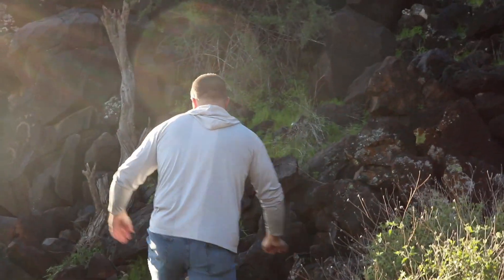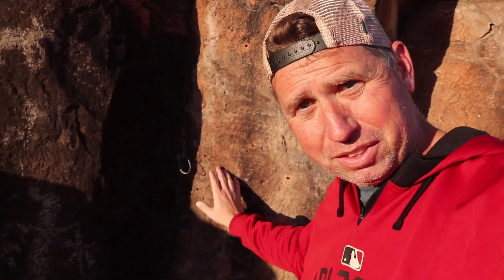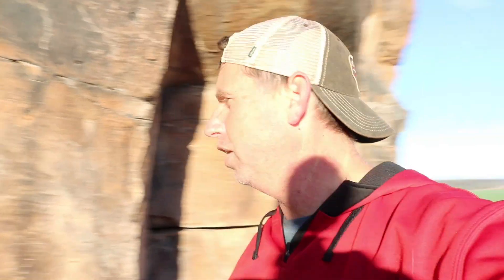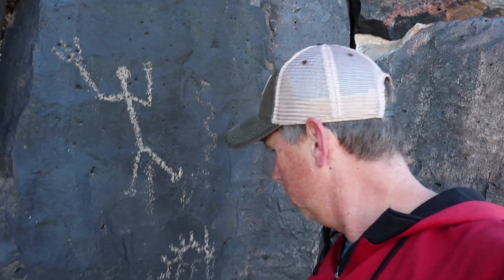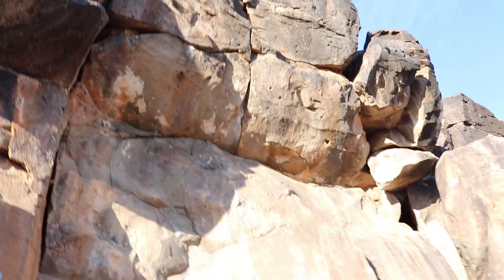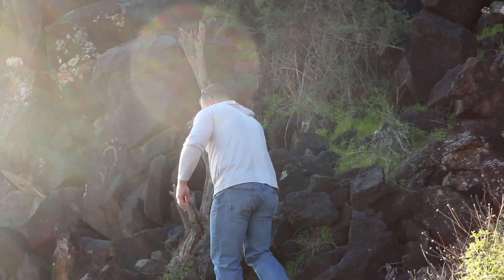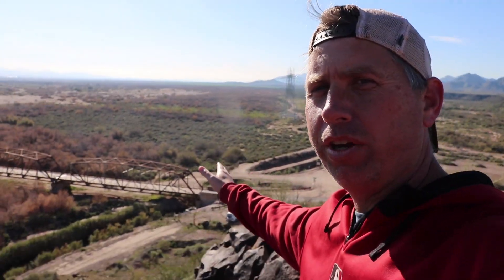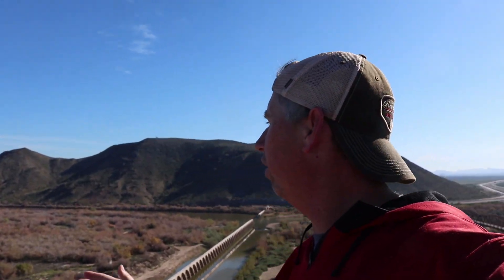Gillespie Dam Petroglyph Site Part II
I finally find the Gillespie Dam Petroglyph site.  Join me as I explore ancient petroglyphs along the Gila River.

Instagram, Facebook and YouTube @ Arizona Timeless Tourist